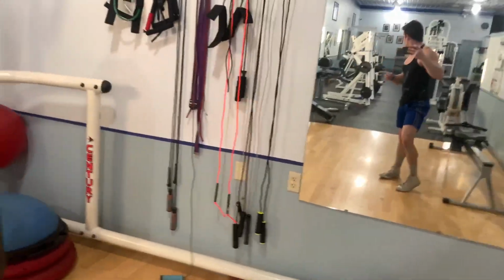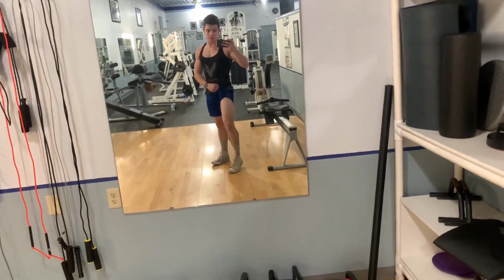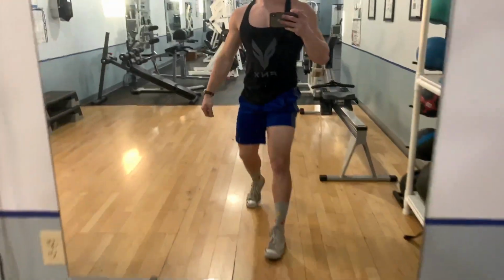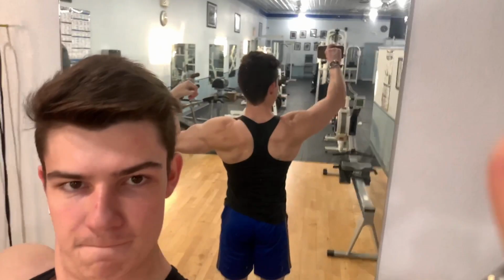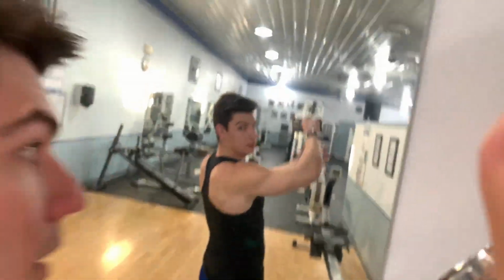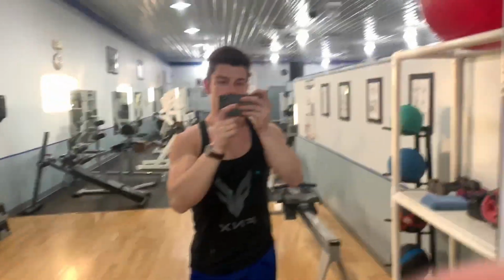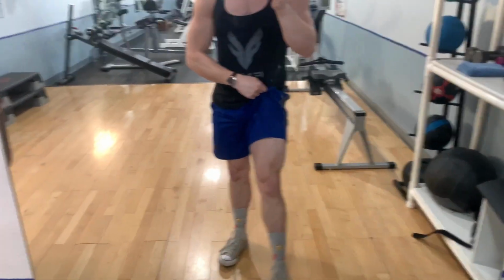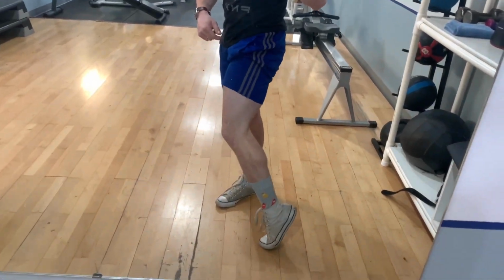CHEST DAY | GYM VLOG 3